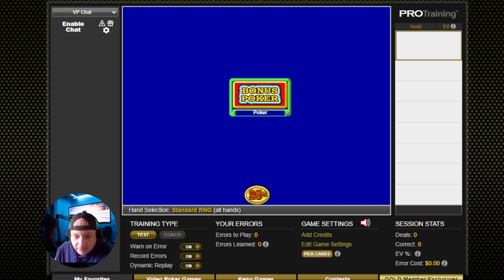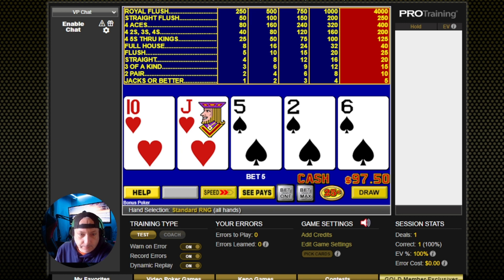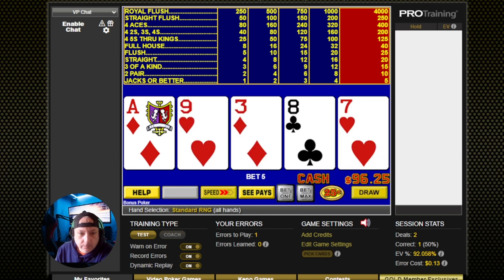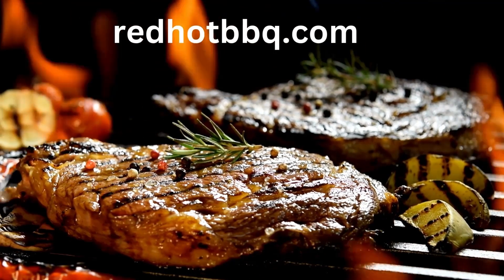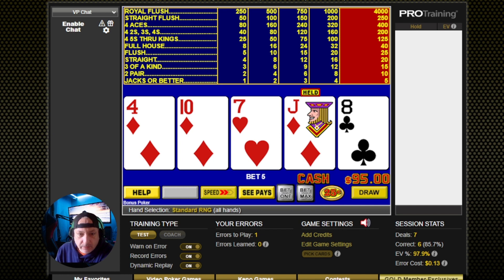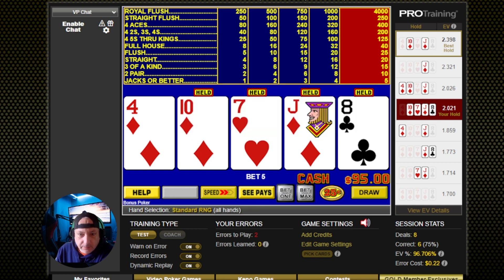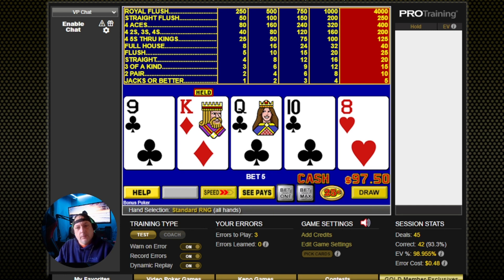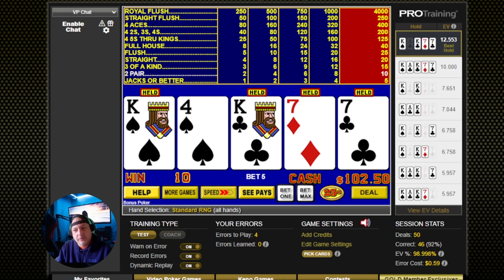Elevate Your Game: Bonus Poker Practice Tips and Techniques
Welcome to our Bonus Poker Practice Session, your go-to guide for refining your skills and boosting your proficiency in the exciting world of video poker! Whether you're a newcomer eager to grasp the basics or a seasoned player looking to enhance your strategy, this session is tailored just for you.

In this video, we'll take you through a detailed practice routine that covers everything from fundamental gameplay to advanced strategies specific to Bonus Poker. Discover the intricacies of this popular video poker variant and learn how to make strategic decisions that can significantly impact your success at the virtual poker table.

Our expert insights will guide you through practice drills and exercises aimed at honing your decision-making process and improving your overall gameplay. Bonus Poker offers unique challenges and opportunities, and we're here to help you navigate them with confidence.

Join us on this journey of skill development and take your Bonus Poker game to the next level. Whether you're aiming for bigger wins or simply looking to enjoy a more strategic and rewarding gaming experience, this practice session has you covered.

Get ready to transform your Bonus Poker sessions through dedicated practice and strategic play. Let's dive in together and elevate your video poker game to new heights!